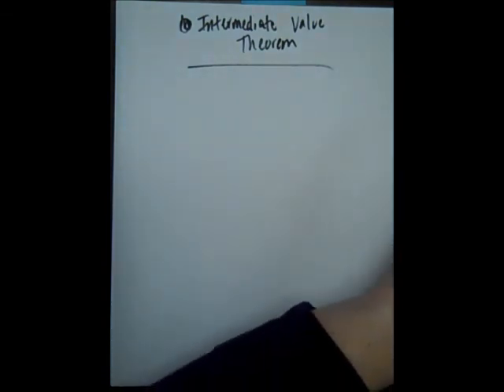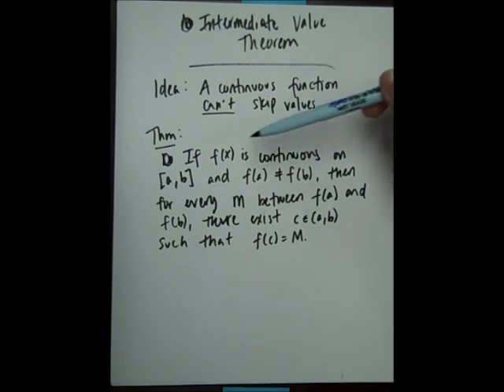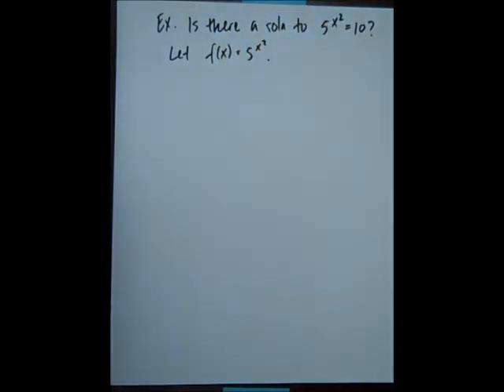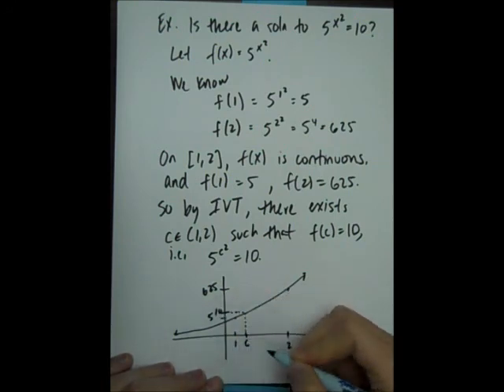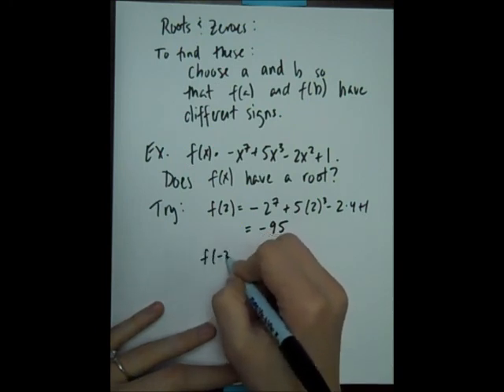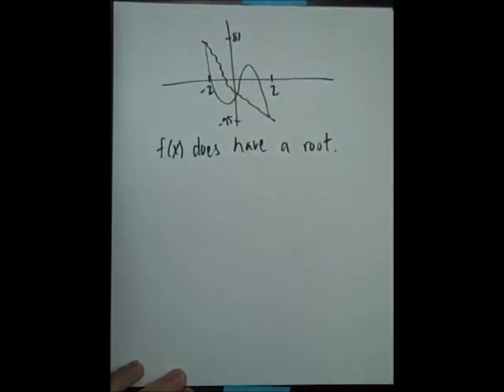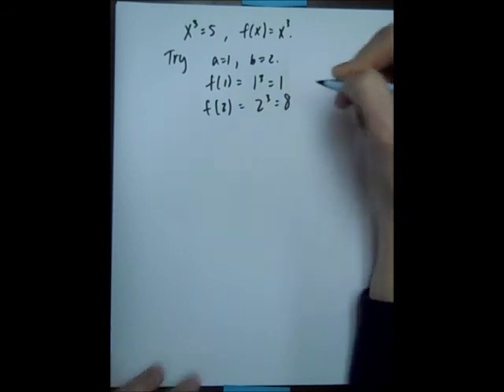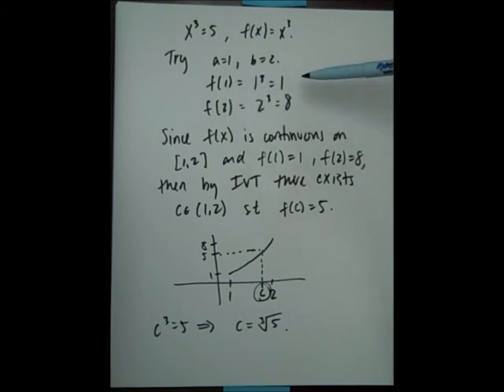SS2 8 Intermediate Value Theorem